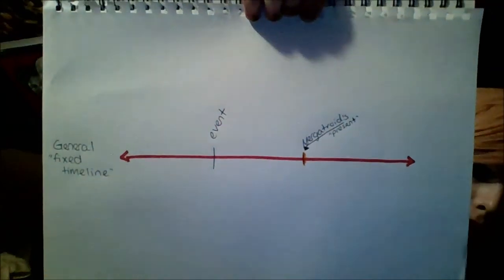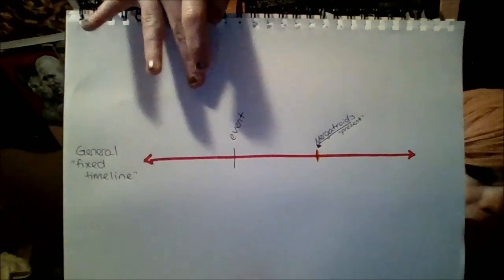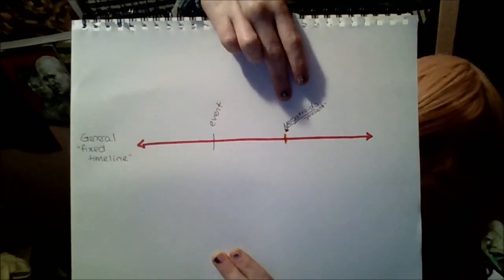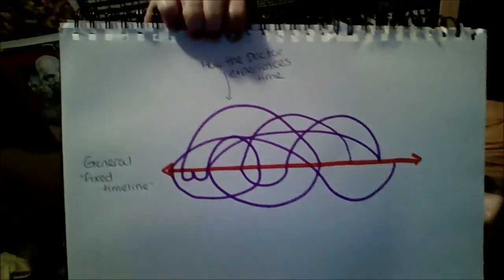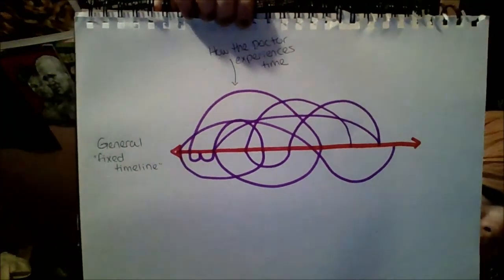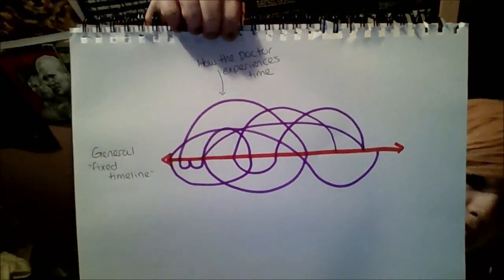The Whoniverse Part 1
For my Philosophy of Space and Time final, I decided to take the Doctor Who universe and determine what models and systems you have to accept for all that happens within Doctor Who to be possible.

 This video concentrates on the B series and its asymmetries, the Static Time model, and the different ways time travel could be possible.

I hope you enjoy and I will be making more videos for this project to be posted soon!